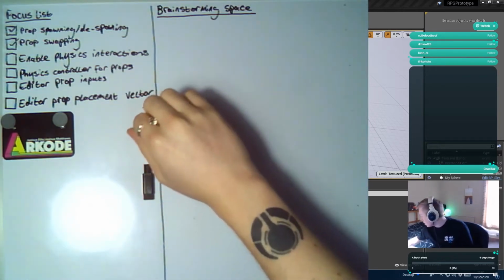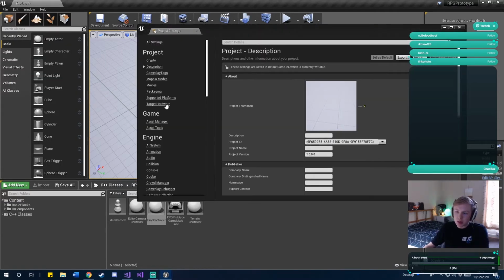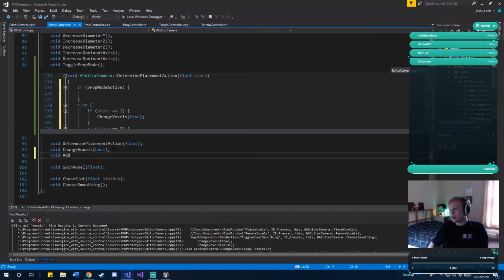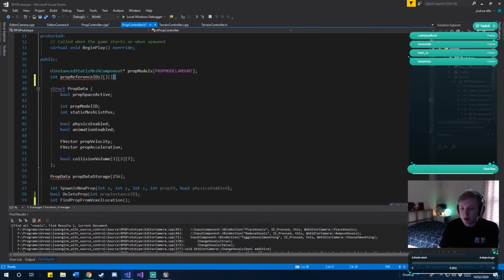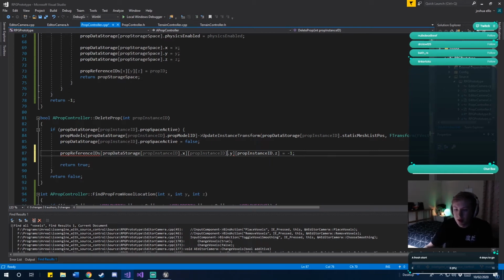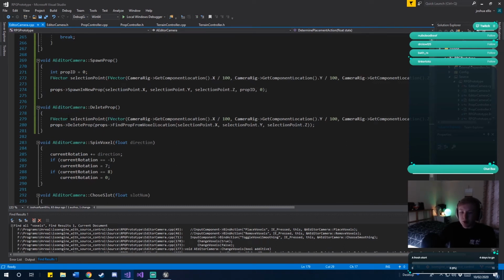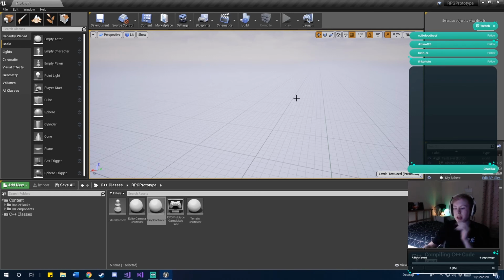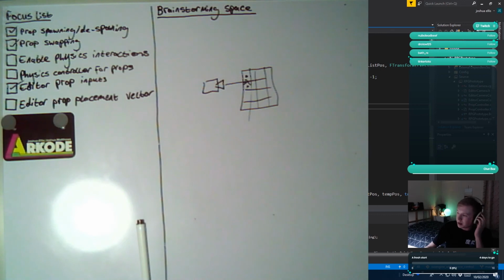IsoEngine Livestream Ep.13 | Prop editor controls - C++ UE4.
Today I look into hooking up some temporary editor controls. This is so I can test the prop functions I've been building so far. This will be revisited when the specification for the entire editor is done.